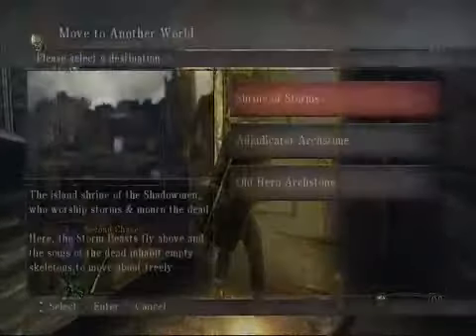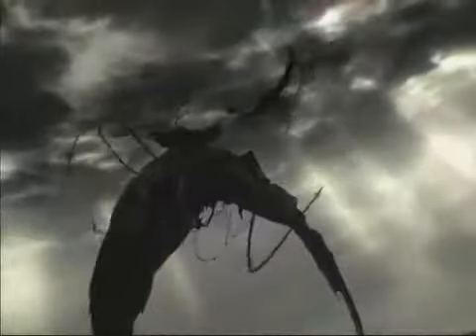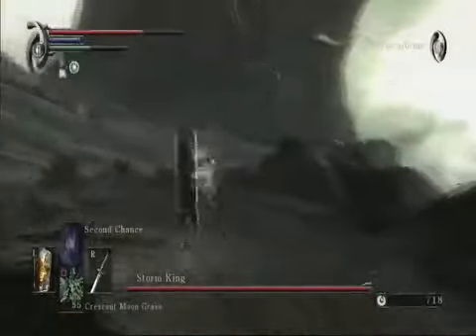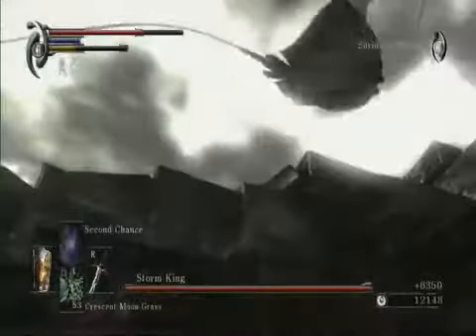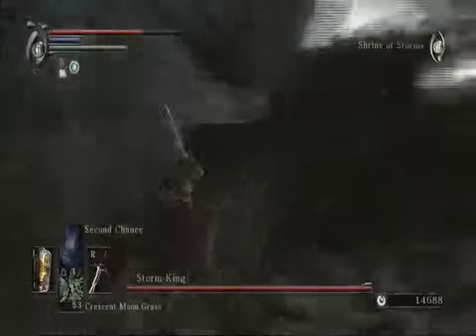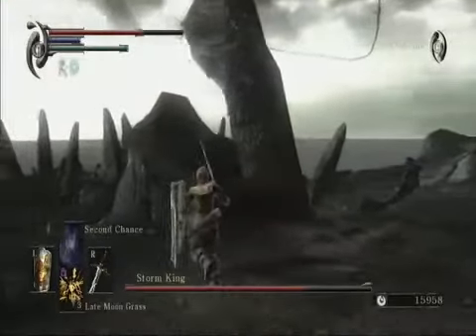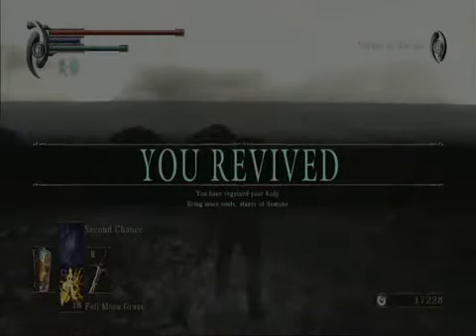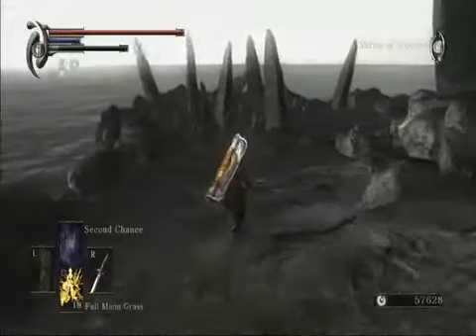Lets Play Demons Souls Part 24 (Courtesy of IthilionTheBrave)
BraveIthilion (or IthilionTheBrave, as he used to call himself back in the good old days) kindly gave me permission to re-upload his fantastic playthrough of Demon's Souls.

Having witnessed Ithilion's LP such a long time ago is what lured me into purchasing and trying the game out as well, because I wanted to seek out and experience all these intriguingly atmospheric places myself. And even though the high initial difficulty had me abandoning the game for a good semester, I actually dared to give it another chance and eventually managed to make it through the first stage of Boletaria and defeat Phalanx. And in the meantime, Demon's Souls has become one of my few all-time favourite game experiences. I'm highly indebted to him for having brought this poignant game to my attention.

I hope some of you folks out there are able to enjoy this, even after all these years. Take care everyone and keep praising the sun, however hard it may seem at times!